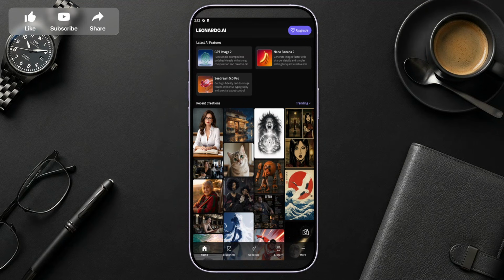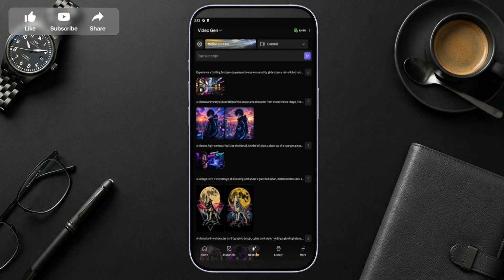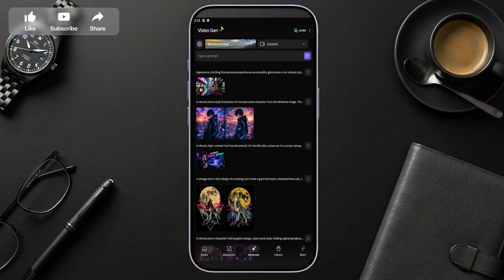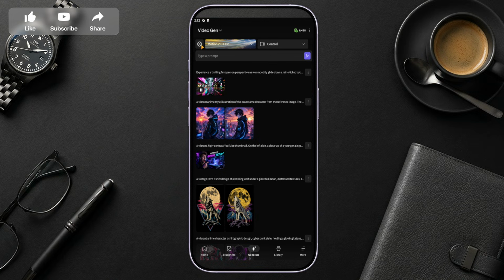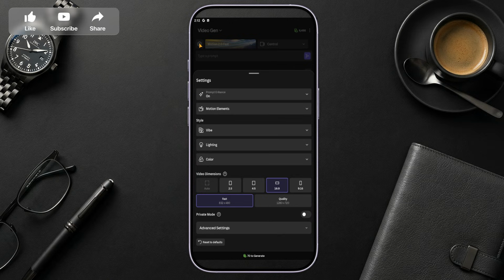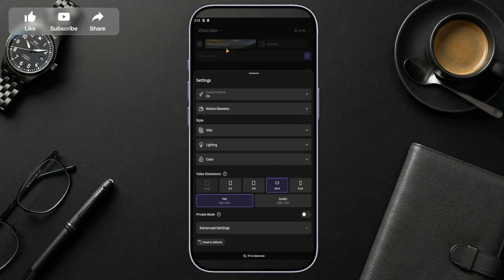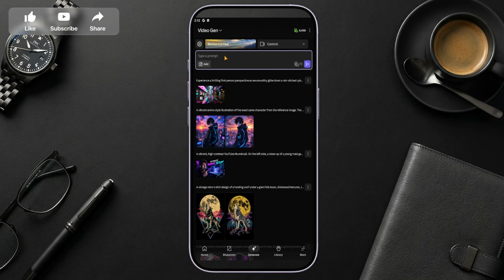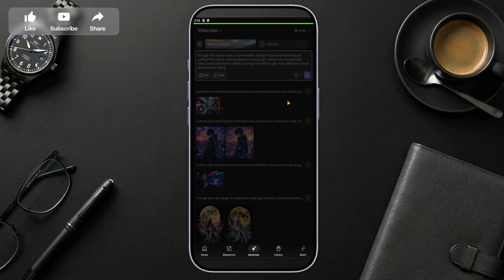How To Create Nature Videos With Leonardo AI Mobile [2026 Guide]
How To Create Nature Videos With Leonardo AI Mobile